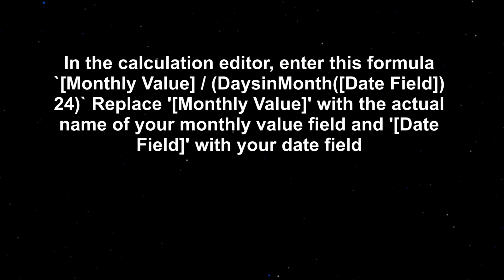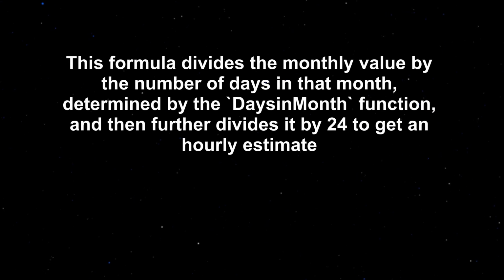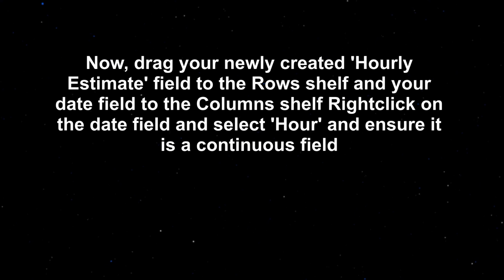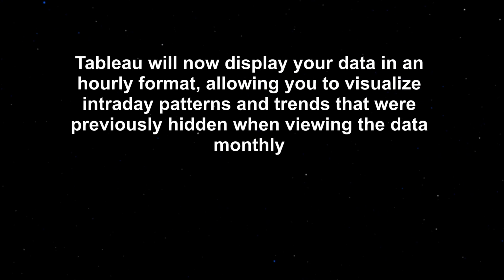How to Convert Monthly to Hourly In Tableau - KevinHowTo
How to Convert Monthly to Hourly In Tableau details the method for transforming monthly data into an hourly representation within Tableau, enabling granular time-series analysis and uncovering intraday patterns, providing insights into trends and behaviors at a more detailed temporal resolution.

00:00 Intro
00:08 Connect to Data Source
00:14 Create Calculated Field
00:20 Enter the Formula
00:33 Display Hourly Data
00:41 Refine Analysis with Filters